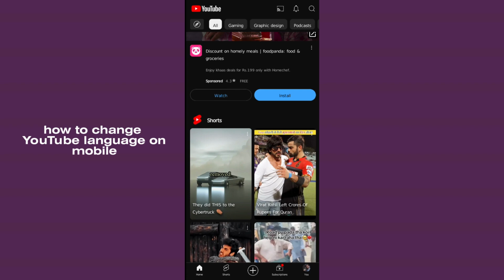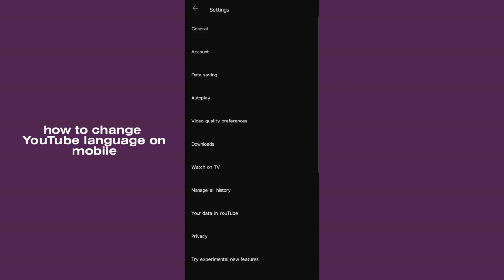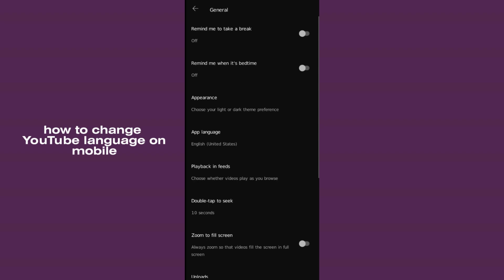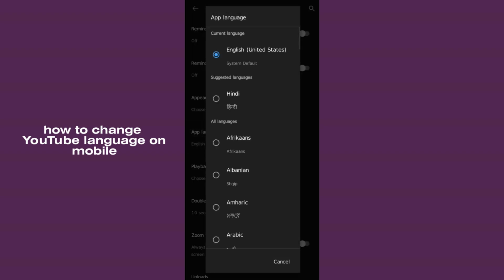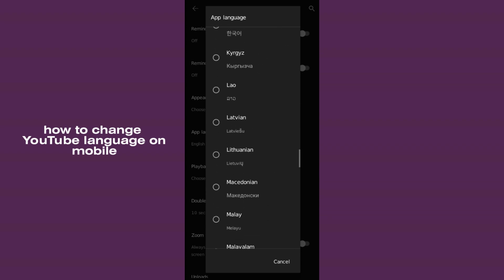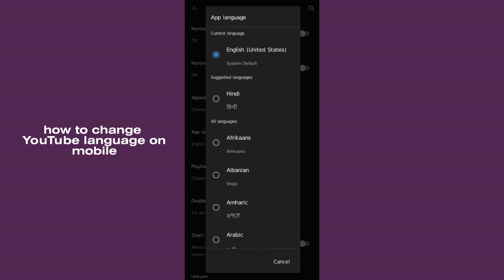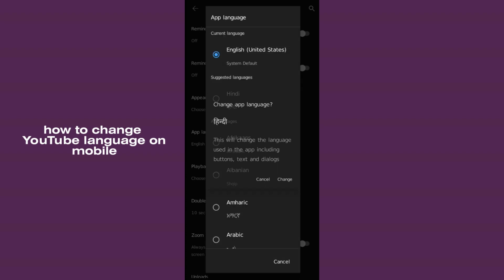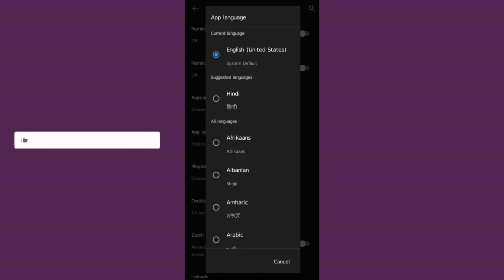How to Change YouTube Language on Mobile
Learn how to change the language on YouTube using your mobile device with this quick and easy tutorial! Whether you're learning a new language or just prefer a different interface, we've got you covered.